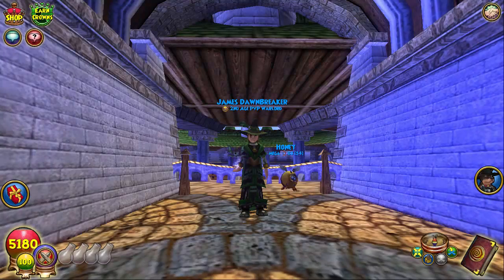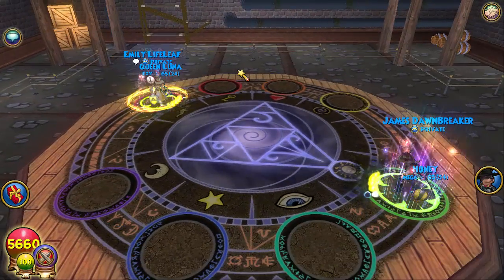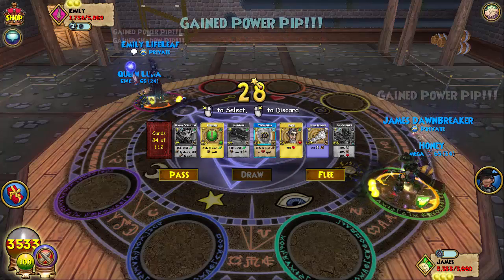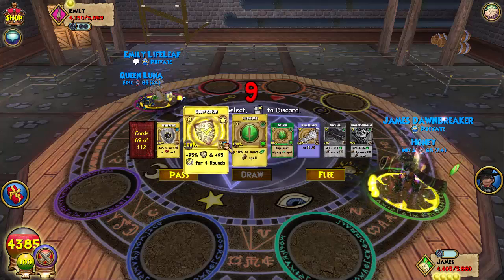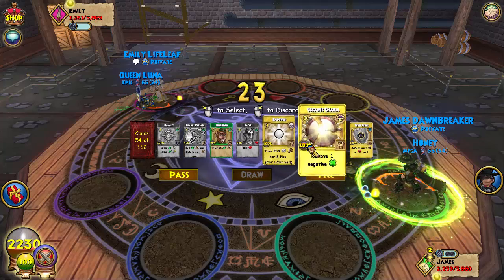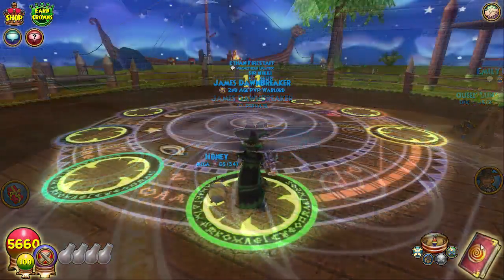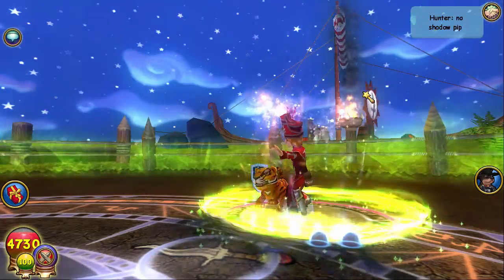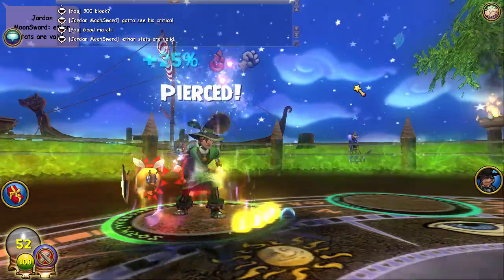Wizard101: Exalted Life PvP #1 | "What's 300 Block Anymore?"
Hey guys whats up! today i'm hitting you guys with a double upload because i had to take down my video yesterday so i hope you enjoy! Peace! Ps. Nerf Fire KI :/